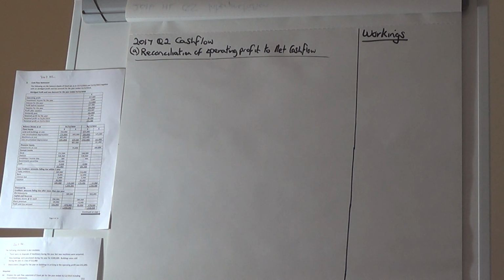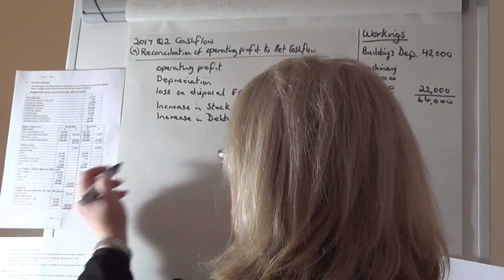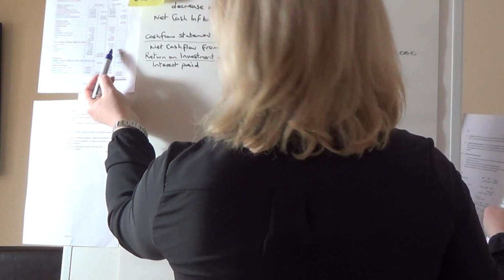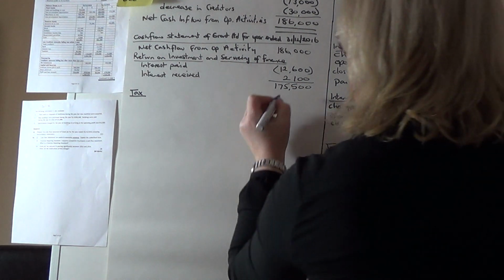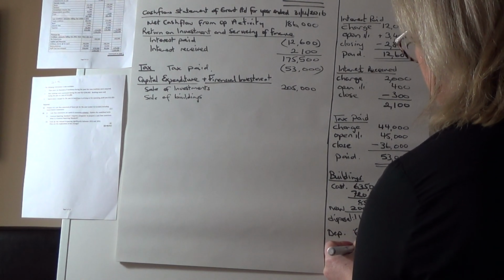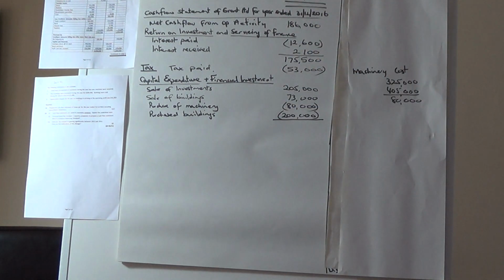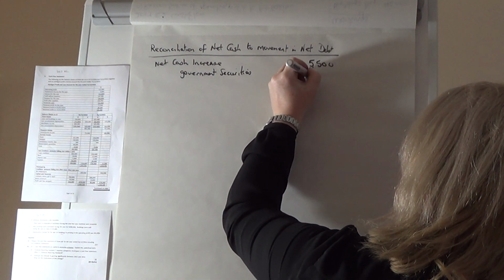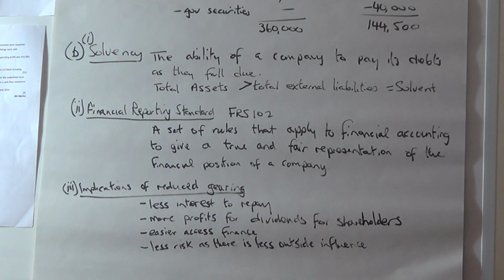2017 Q2 Cashflow Leaving Cert Higher level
2017 Leaving Cert Higher level Q2 Cashflow